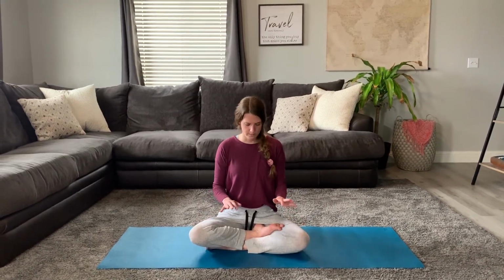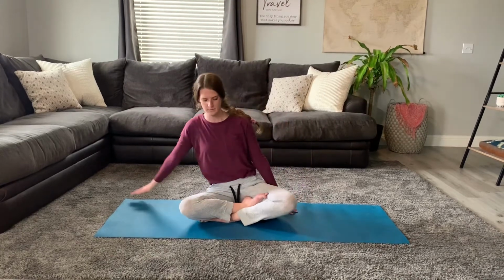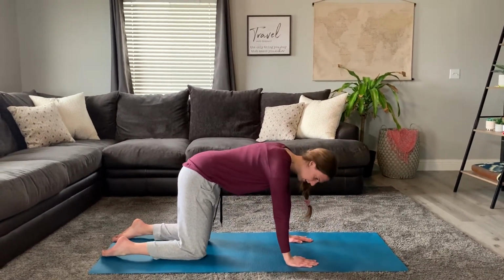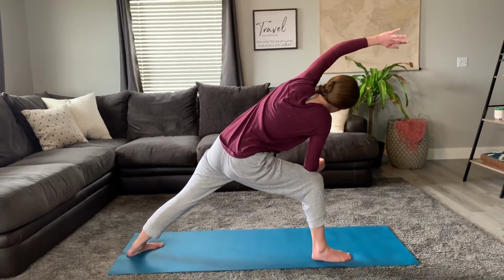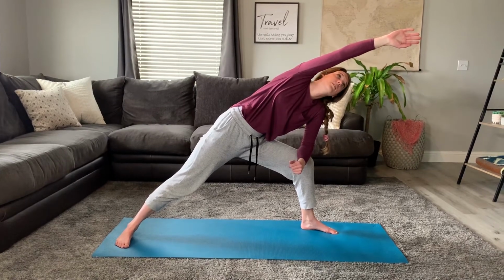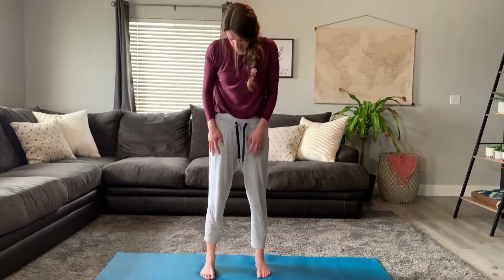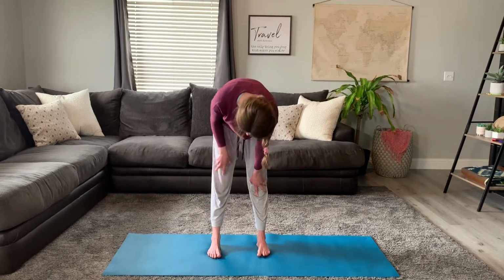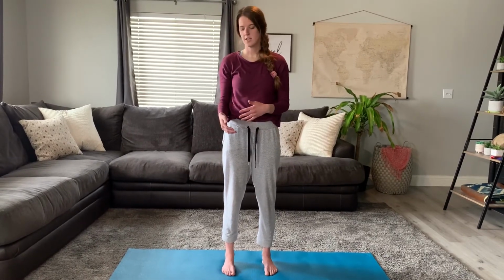Movement and Mindfulness with Siera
Mindful Moment 03